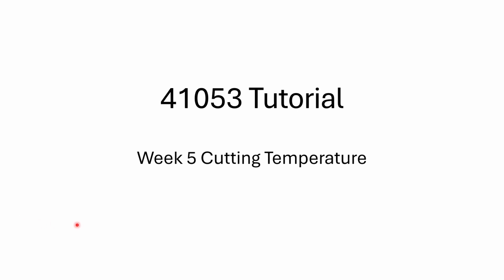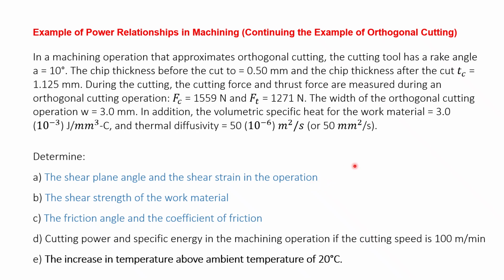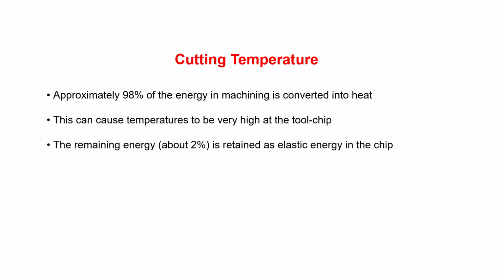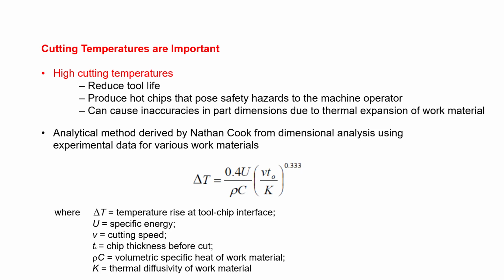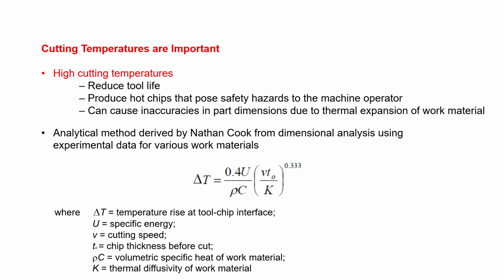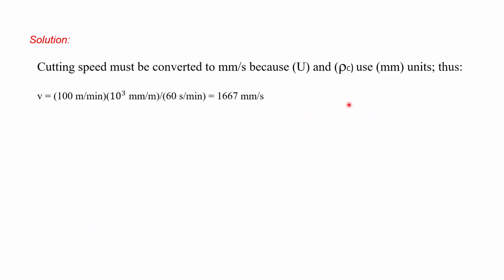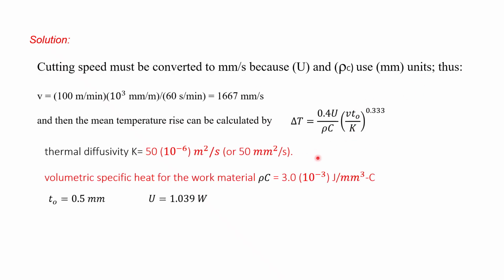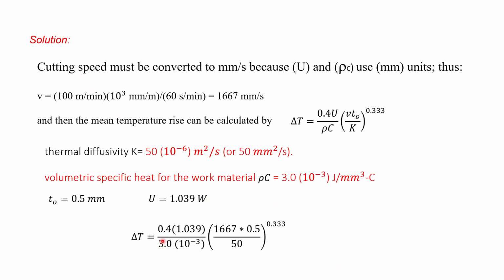Week 5 TUT Q 5 Cutting Temperature Example